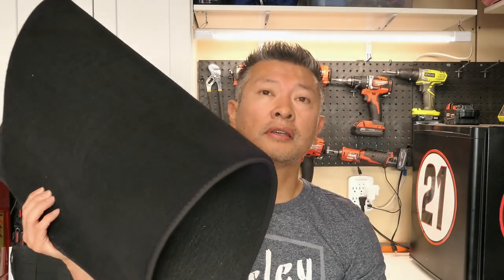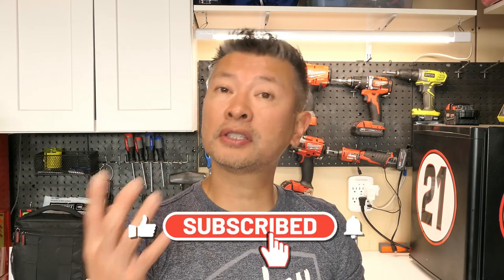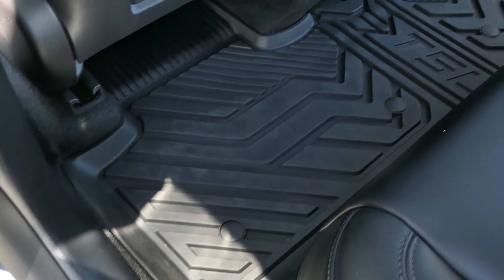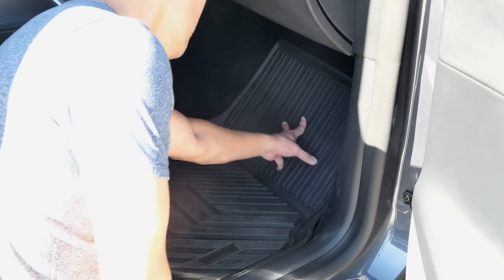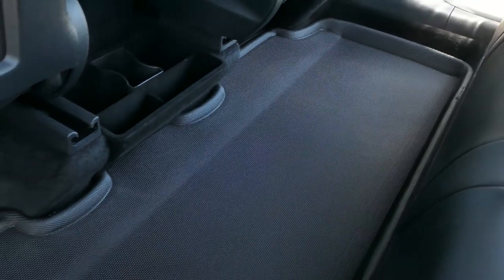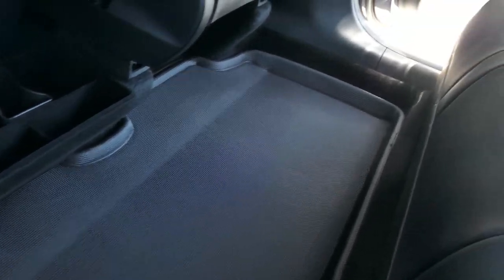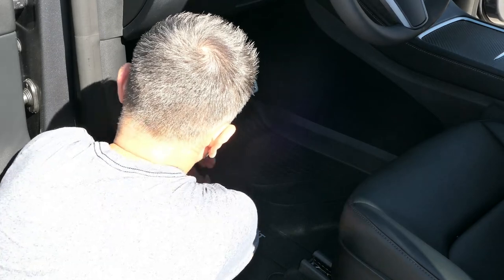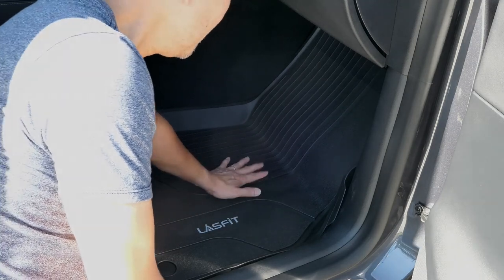Tesla Model Y Floor Mat Shoot Out. Which one is the Best?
My fellow Automotive Fanatics with the Tesla Model Y, are you looking for a floor mat and cannot decide upon the hundreds of different ones?
If you’re in that dilemma, I hope today’s video of a floor mat shootout will help you decide. I reviewed the following mats:

- Bomelys
- 3D Mats
- Lasfit Mats

Let me know who you think won the shootout and which ones you like best!

If you have any questions, feel free to post up and I’ll do my best to address them. Until the next time, this is Peter, The Automotive Fanatic!